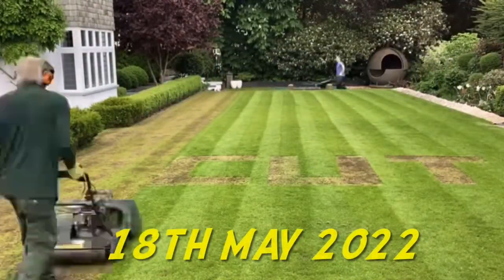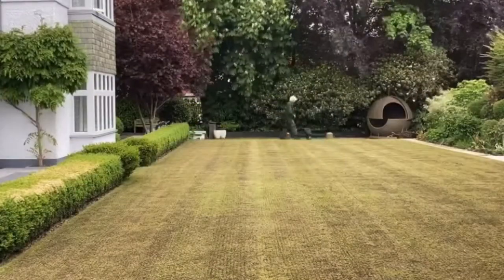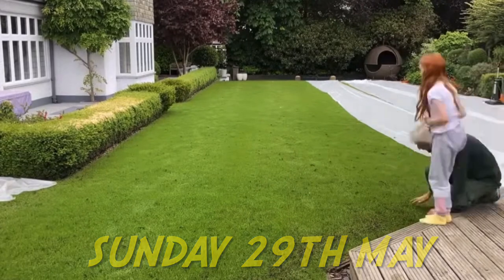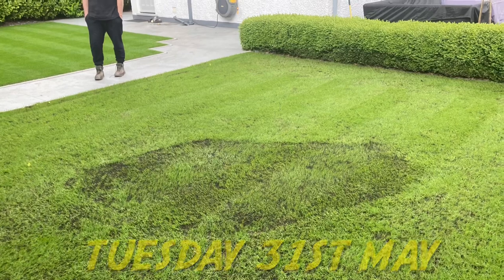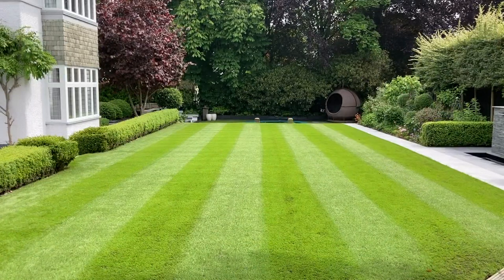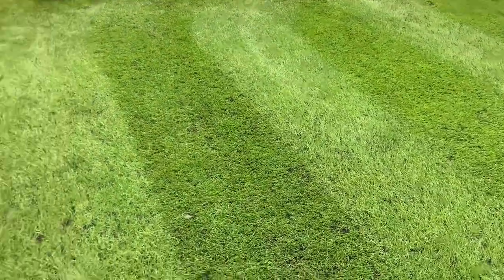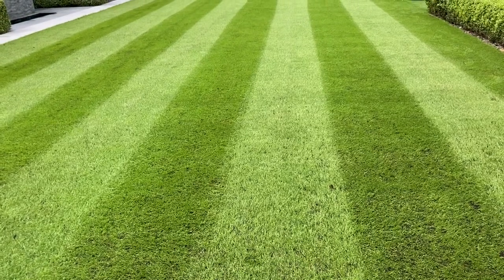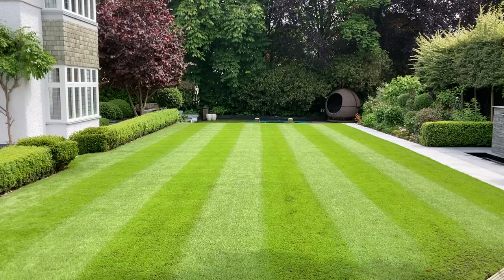A really GOOD LAWN turnaround // TWO week CHALLENGE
A really good lawn turnaround this one at former Britain's best lawn trying to turn a disaster to a lawn in under two weeks, find out if I managed it

Equilibrium 18-5-15 NPK  2%ca 2%mg with humic acid and mycorrhizae
8KG TUB

2KG TUB